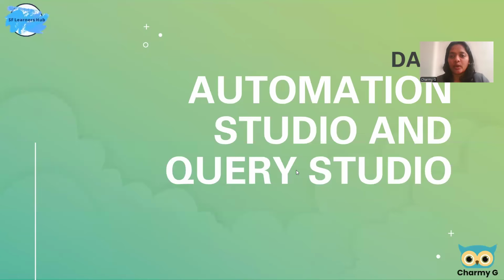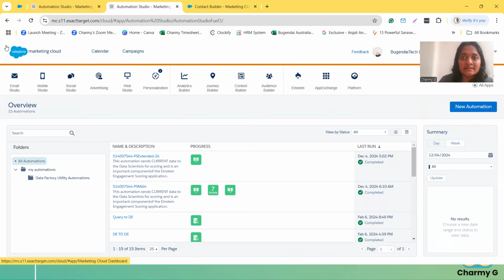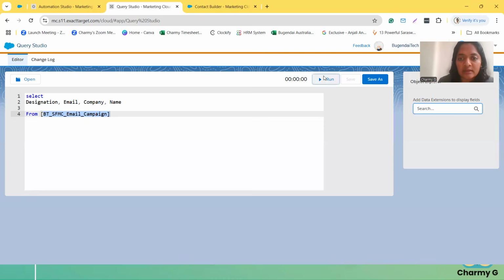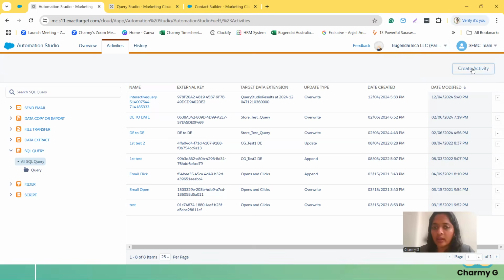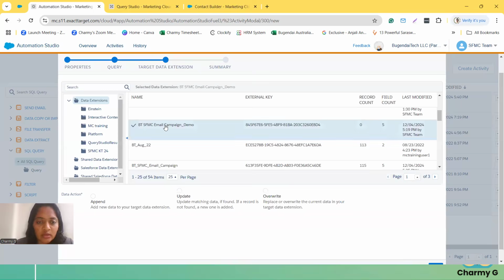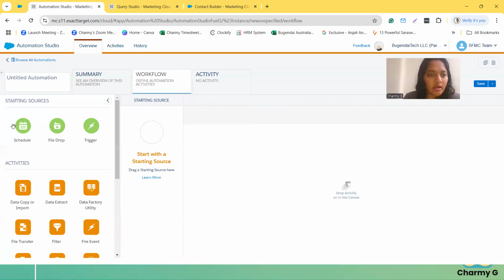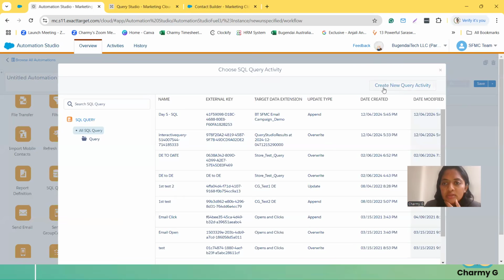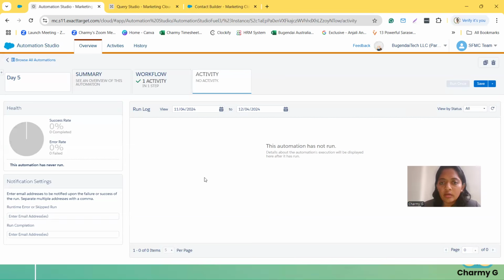Day 5: Mastering Salesforce Automation & Query Studio Tips!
🚀 Day 5: Automation and Query Studio in Salesforce 🚀

Welcome to Day 5 of our Salesforce learning journey! In this video, we dive into the power of Automation and the functionality of Query Studio to enhance your Salesforce expertise. Whether you’re a beginner or looking to polish your skills, this session has something for everyone.

📌 Topics Covered:
✅ Introduction to Salesforce Automation
✅ Exploring Workflow Rules, Process Builder, and Flows
✅ Hands-on with Query Studio

Mastering automation saves time and reduces errors while understanding Query Studio ensures you get the most out of your Salesforce data. Combine the two to supercharge your admin and developer skills!

🎥 Missed the Previous Videos? Catch Up Here!